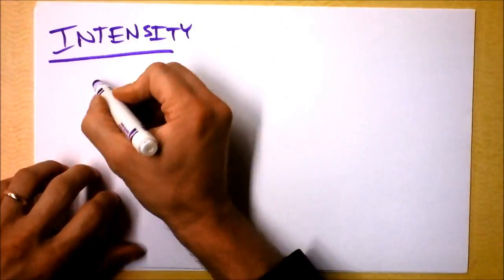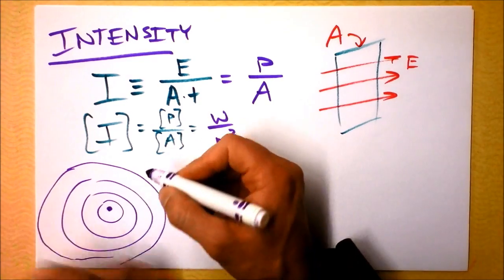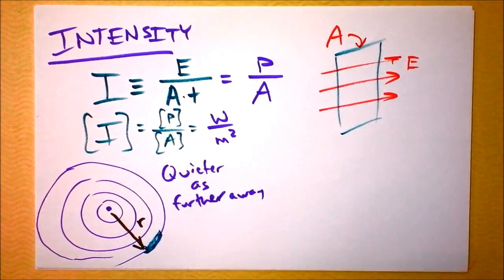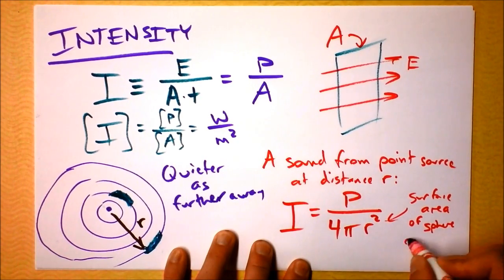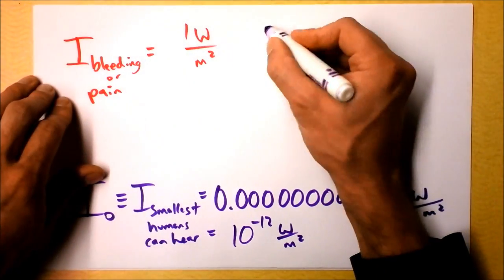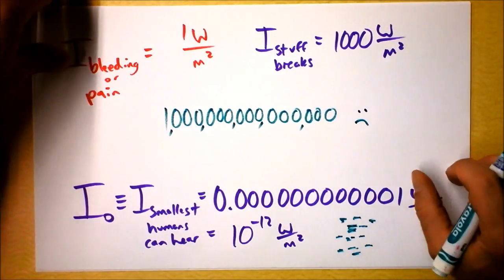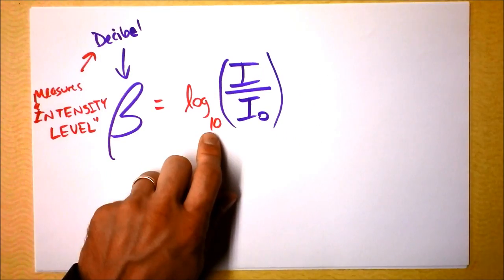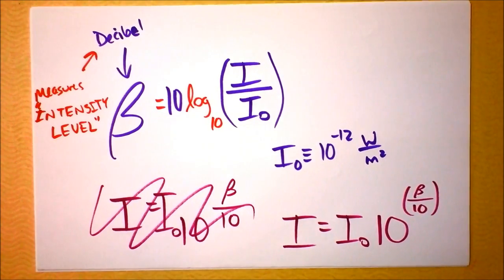Sound Intensity and Decibels Distinctly Defined, Dude | Doc Physics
I am very excited to tell you LOUDLY that there is a mechanical logarithm being calculated by your body!